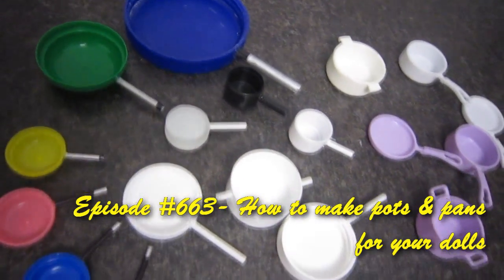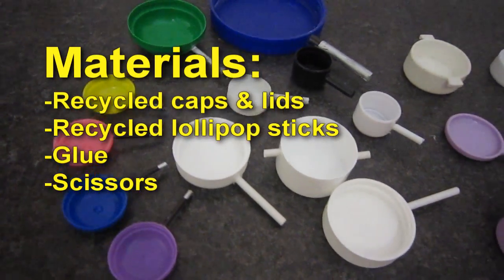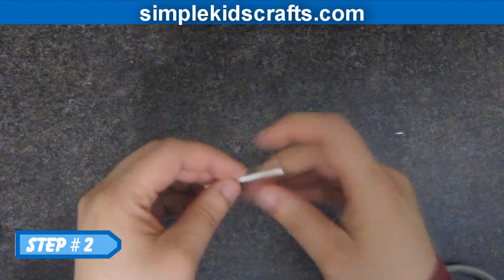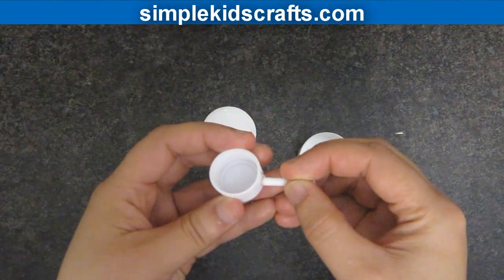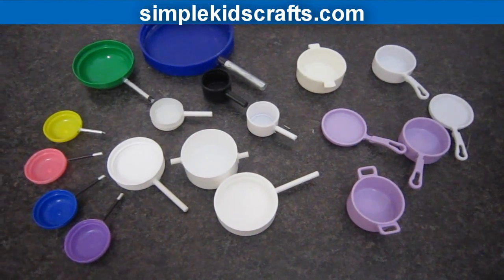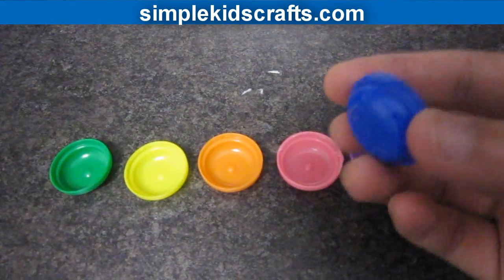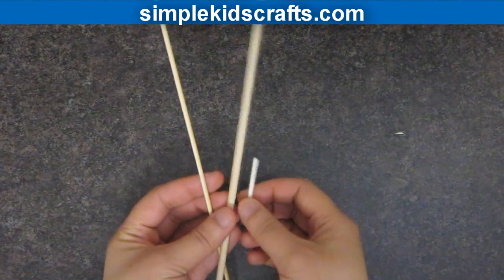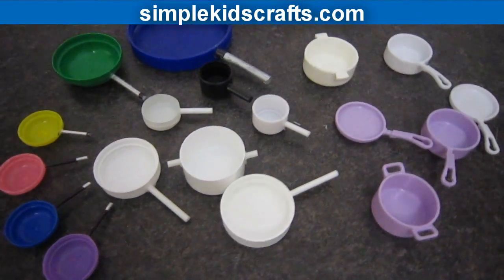DIY Miniature Pans - simplekidscrafts - simplekidscrafts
DIY Miniature Pans - simplekidscraftsSimple Kids Crafts is a video blog dedicated to children's arts and crafts, as well as sharing craft recipes and experiments.. We offer easy and simple crafts with step by step instructions, coloring pages, school resources, educational materials, arts and science projects for kids, parents and teachers and all for FREE!

XOXOXO,
Merve